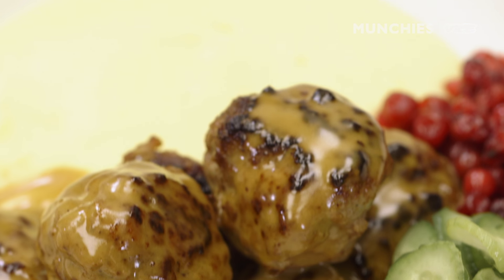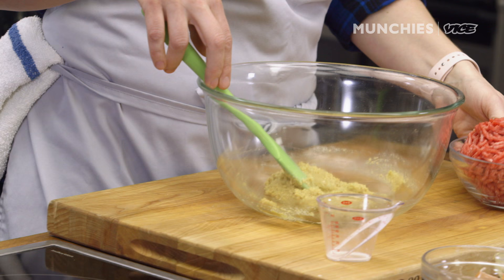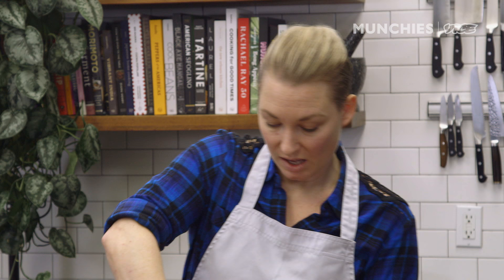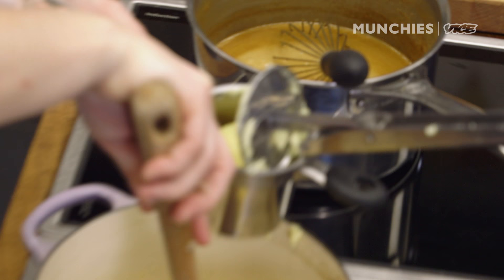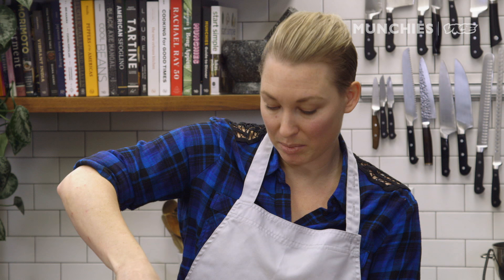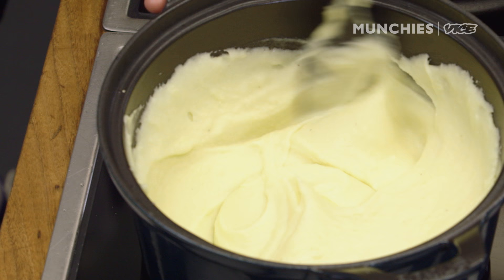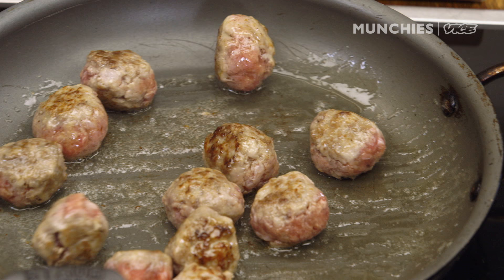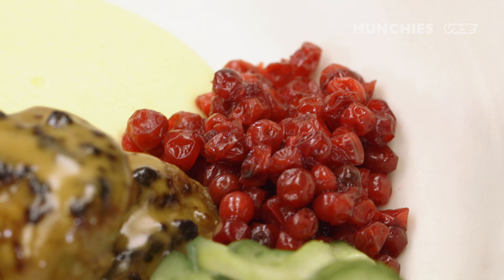How To Make Swedish Meatballs with Emma Bengtsson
Chef Emma Bengtsson from Aquavit in NYC shares her Swedish meatballs recipe that puts IKEA’s to shame. Emma’s meatballs, made from pork and beef, are rolled small and pan fried, and paired with pureed potatoes, pickled cucumbers, lingonberries, and a sauce made with cream and veal stock. This flavor-packed recipe is sure to keep you warm through the cold winter months.